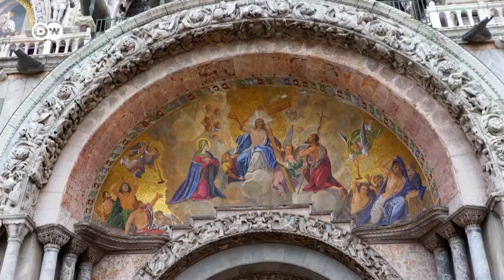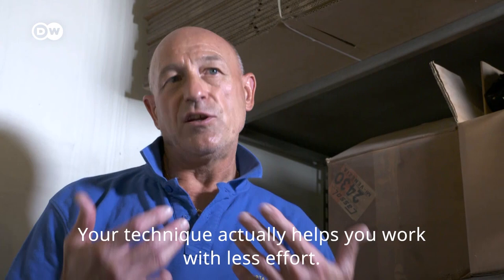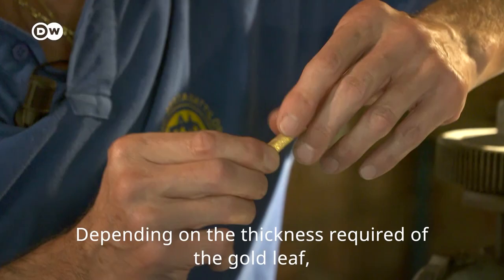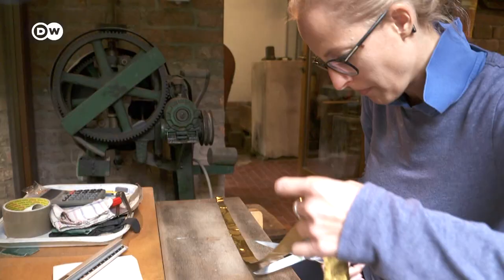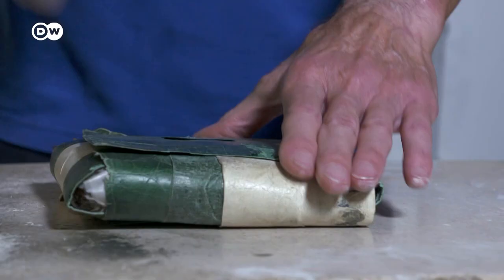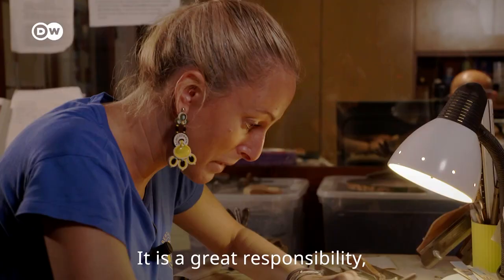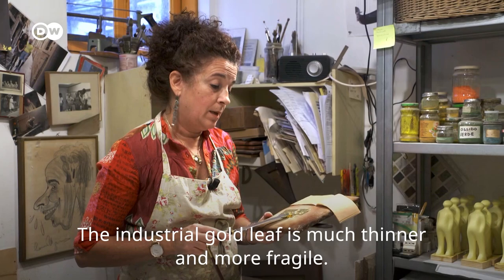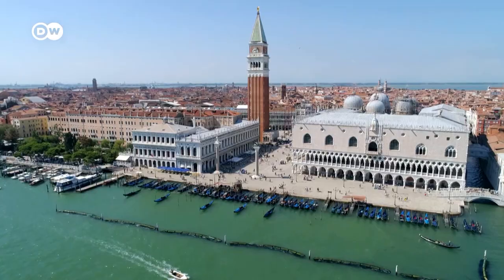Goldbeating: Last family that masters the craft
The Menegazzo family runs one of the world's last goldbeating operations. In Venice, Italy, Mario Menegazzo hammers bars of gold until they are so thin they become mere leaves – thinner than a human hair. The process beating gold until it obtains the delicacy required for use in gilding is hard work. Mario uses hammers that weigh up to 8kg to pound the gold into its leaf form. It’s then used for a range of purposes, such as artistic decoration.

For centuries, Venice used this precious metal to flaunt its wealth. The craft of goldbeating has been practiced there since the year 1000, when trade was booming. Now, very few craftsman's shops are left that still work gold by hand. Goldbeating – where the hand still trumps the machine – has almost died out.